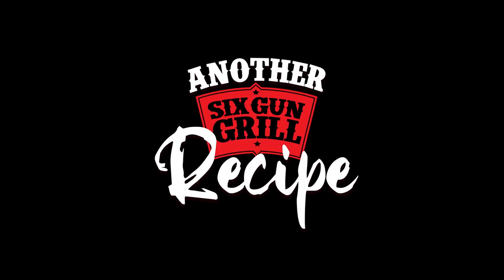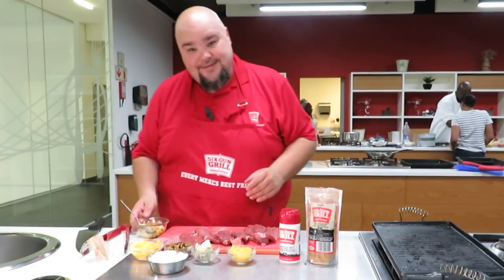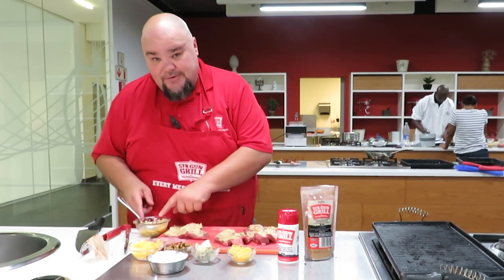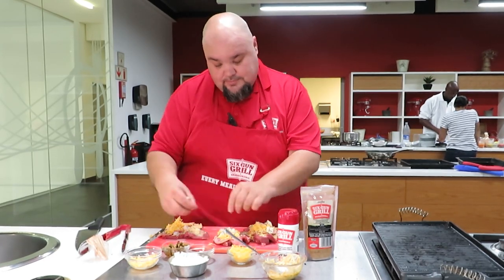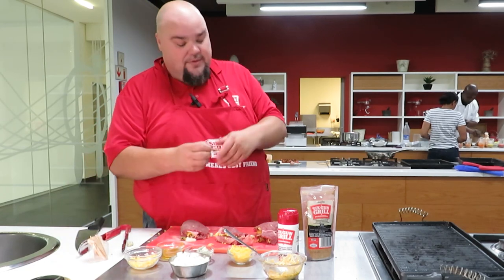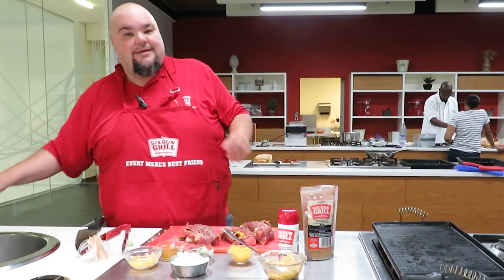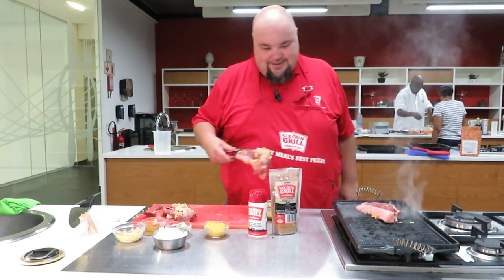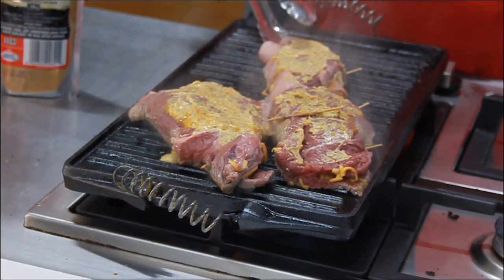Six Gun Grill Carpetbagger Steak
Did you know that the Carpetbagger Steak gets its name from the large opening in the top of the carpetbags that were carried by the Northern entrepreneurs who flooded the south after the Civil War looking for opportunities?

Well, this week Chef Vaatjie is “raising the stakes” with his tender and tasty Carpetbagger Steak recipe, that includes a seasoning, unlike any other.

Ingredients
• 80g butter
• 1 tsp Six-gun BBQ
• 1 onion, chopped.
• 6x Sirloin steaks ±200g each
• 1 can smoked oysters or mussels in oil, drained and divided into 6 portions.
• 125g blue cheese, divided into 6 portions.
• 6 slices smoked Ham.
• oil

Method
• Mix the butter and Six-Gun and divide in 2.
• Cut a pocket into the side of each steak.  Layer the steaks with Butter followed by the diced onion along with the ham, oysters or mussels and blue cheese. Close the steak ans secure the filling with String or toothpicks.
• Rub the outside of the steak with the other half of the butter and if needed Season the meat with more Six Gun.
• Heat a griddle pan until very hot add the butter and fry the steaks for 4-6 minutes on each side. Remove, set aside to rest and enjoy,